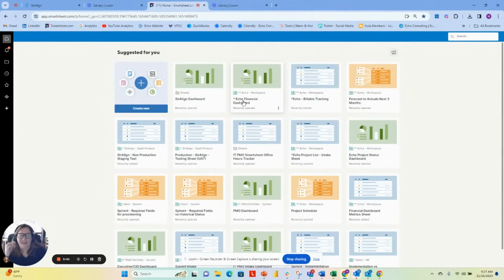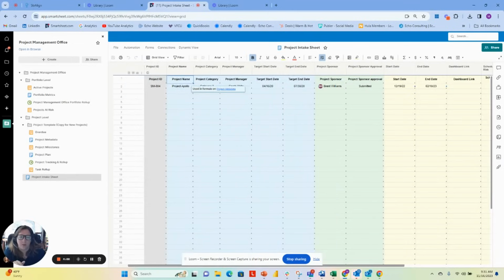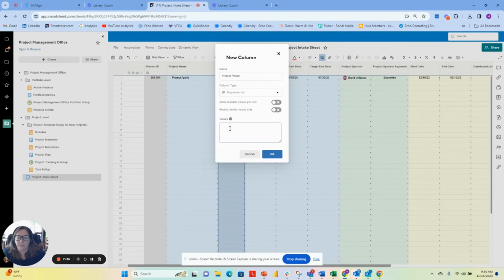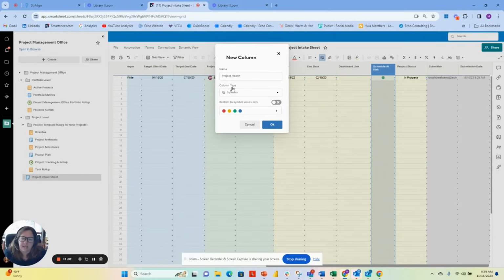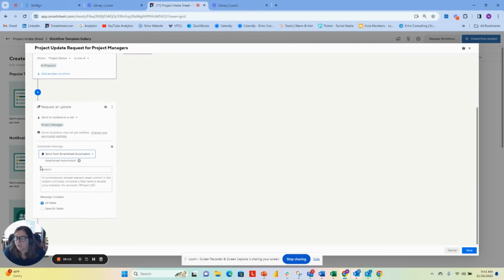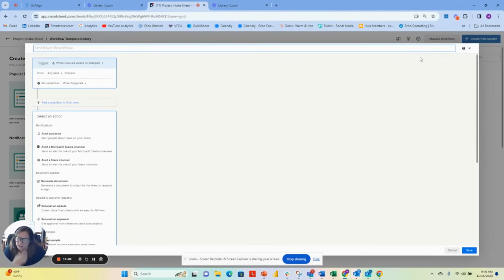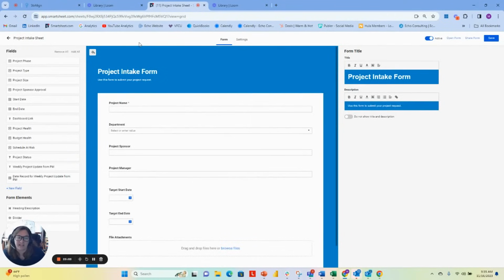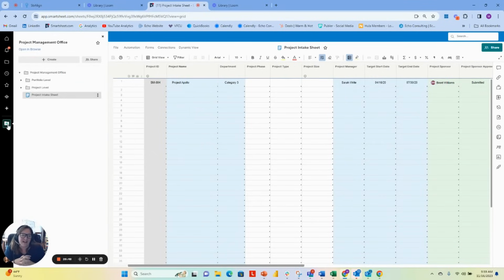Smartsheet Tutorial: Configure PMO from a Template | Project Management | Manage Multiple Projects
When we work with clients on tailored project management solutions, we start with the same piece of advice: never 🙅‍♀️ start from scratch!

In this video with Echo Founder Molly Yanus, get an in-depth look at how to leverage templates in Smartsheet's Solution Center to get started on a PMO for your team.

Building a Project Management Office (PMO) using Smartsheet Solution Center templates can streamline your project management processes and enhance collaboration within your organization. Here's a tutorial on how to build a PMO with Solution Center templates:

Access Solution Center: Log in to your Smartsheet account and navigate to the Solution Center. You can find it by clicking on the grid icon in the top-left corner of the Smartsheet interface and selecting "Solution Center" from the dropdown menu.
Explore Templates: In the Solution Center, explore the available templates specifically designed for PMOs. You can browse through categories like Project Management, IT & Ops, Human Resources, and more to find templates that suit your needs.
Select PMO Templates: Look for templates labeled as PMO or project management-related. Smartsheet offers a variety of PMO templates, including project tracking, portfolio management, resource management, and governance templates.
Preview Templates: Before selecting a template, preview it to get an overview of its features and functionality. You can click on a template to see a description, screenshots, and a list of included sheets and reports.
Choose Relevant Templates: Select the PMO templates that align with your organization's project management needs and objectives. Consider factors such as the size of your projects, the number of teams involved, and your reporting requirements.
Import Templates: Once you've chosen the templates you want to use, click on the "Use Template" button to import them into your Smartsheet account. You can customize the templates later to suit your specific requirements.
Customize Templates: After importing the templates, customize them to fit your PMO's processes and workflows. This may involve renaming sheets, adding or removing columns, configuring automated alerts, and setting up formulas.
Share with Team Members: Share the customized templates with team members who will be using them. You can collaborate in real-time, assign tasks, and track progress together within Smartsheet.
Provide Training and Support: Ensure that team members are familiar with the PMO processes and how to use the Smartsheet templates effectively. Provide training sessions or documentation to support their adoption of the new tools.
Monitor and Improve: Continuously monitor the performance of your PMO using the Smartsheet templates. Collect feedback from users, identify areas for improvement, and make adjustments to optimize your project management processes over time.
By following these steps and leveraging Smartsheet Solution Center templates, you can efficiently build a PMO tailored to your organization's needs and drive successful project outcomes.

Curious to learn how we customize, manage, and implement Smartsheet solutions with our clients? Head over to our website to see examples of our work!